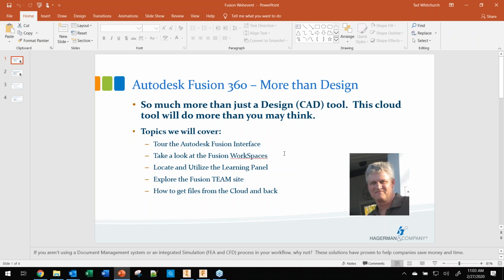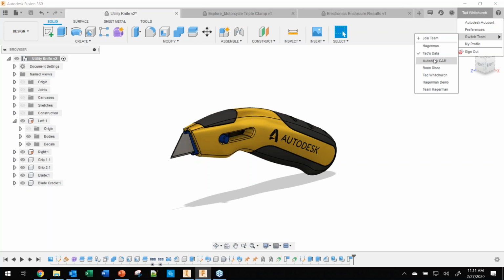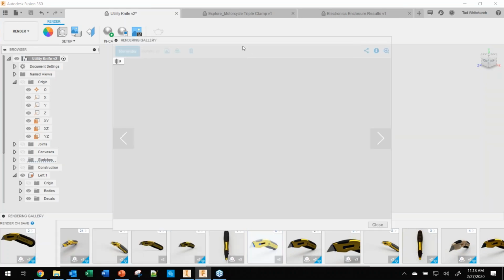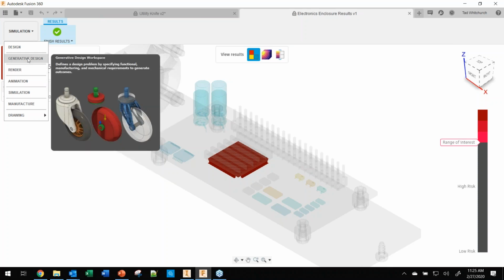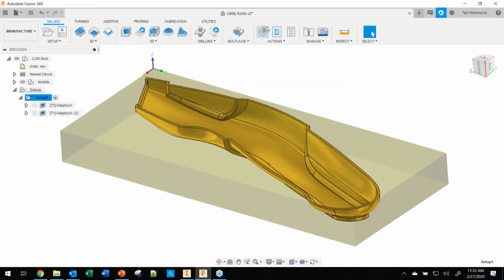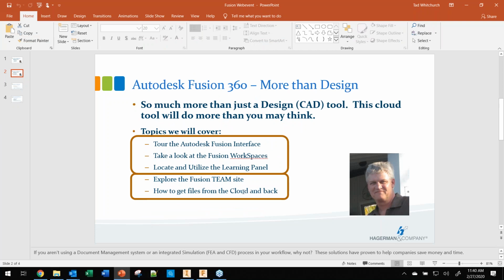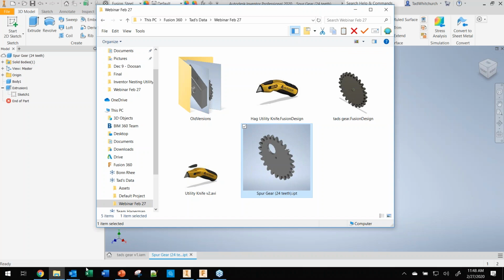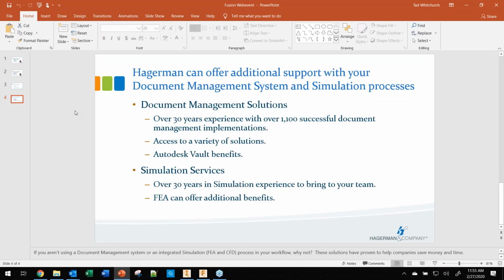Autodesk Fusion 360 – More Than (CAD) Design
Autodesk Fusion 360 is much more than just a CAD/Design solution. Autodesk Fusion 360 supports the entire design process by utilizing a cloud-based, innovative platform. During this presentation, we will take a high-level look at Fusion and its overall capabilities.

Topics:
-Tour the Autodesk Fusion Interface
-See the Autodesk Fusion WorkSpaces
-Locate and Utilizing the Learning Panel
-Explore the Fusion Team site
-Files – to the Cloud and back